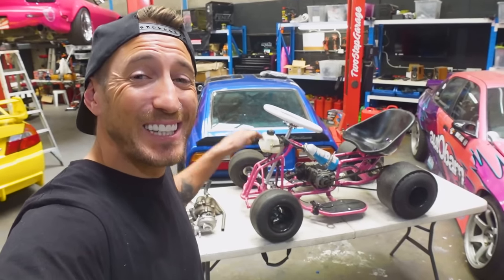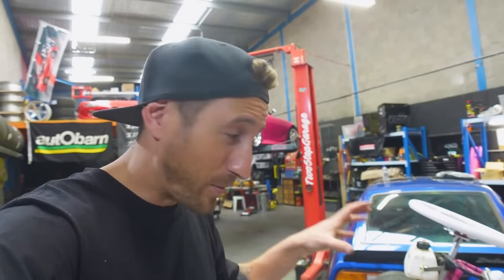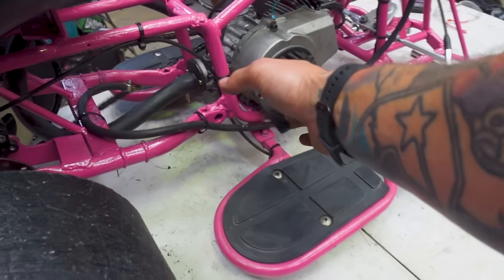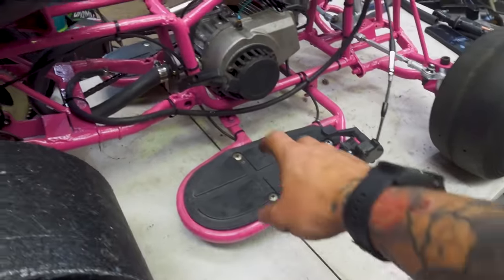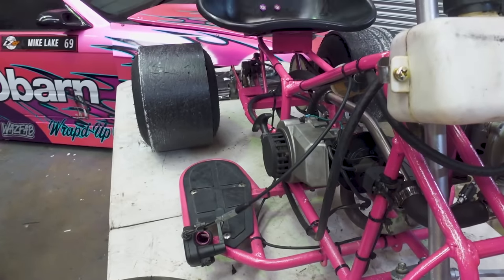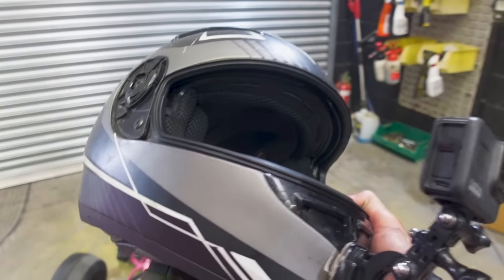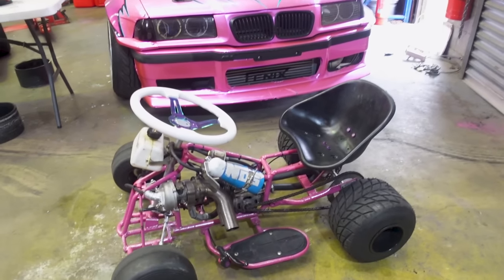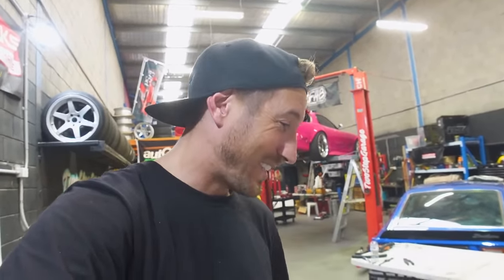Installing NITROUS and a TURBO on our BUDGET 50cc Drift Kart!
You asked and I listened! We're installing Nitrous & a Turbo on our budget 50cc 2 stroke drift kart! Enjoy the carnage...!